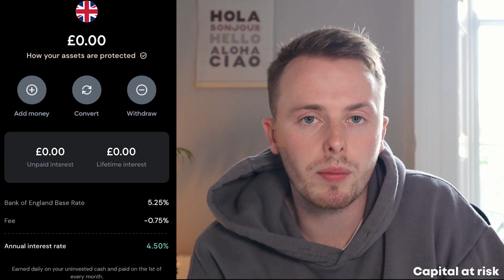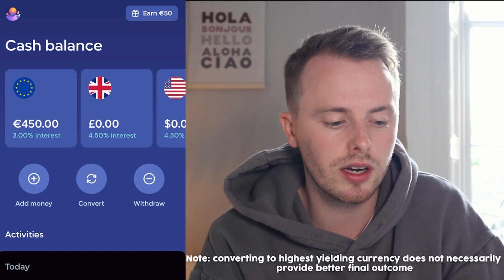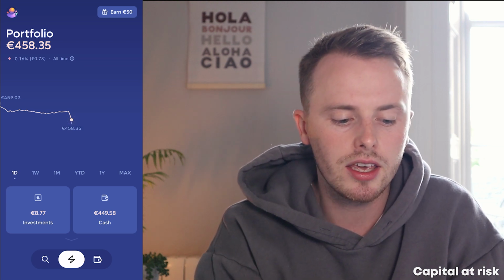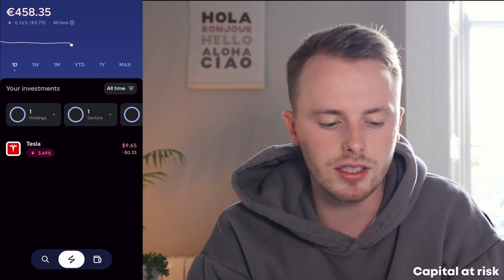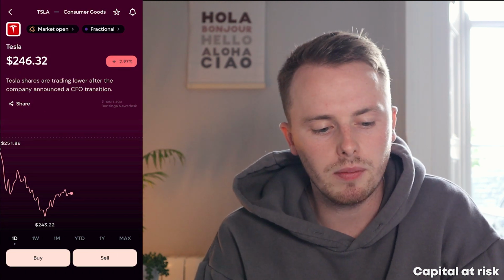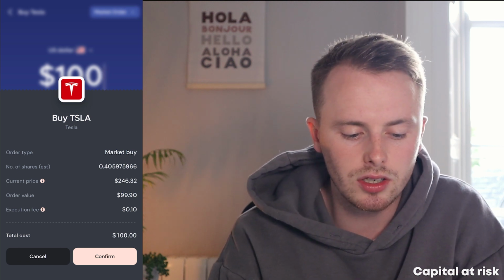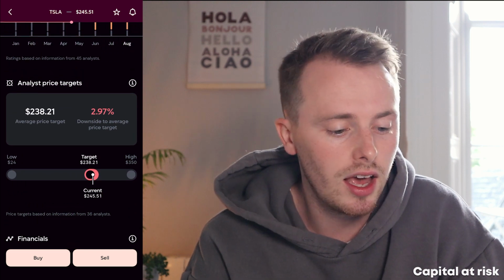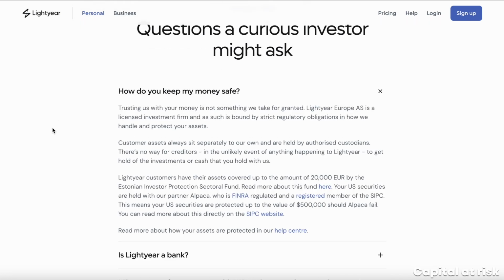Investing Just Got Better! - Lightyear App Review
Capital at risk. Provider of the investment services is Lightyear Financial Ltd for the UK and Lightyear Europe AS for the EU. Terms apply Seek qualified advice if necessary.

In this video I am reviewing the Lightyear investing app which offers high interest rates on uninvested cash as one of its features. At the time of this video you can earn interest of up to 4.5% on uninvested cash.

All views are my own. This channels content is for entertainment only. In no event will Invest with Darren be liable for any loss or damage including, without limitation, indirect or consequential loss or damage, or any loss or damage whatsoever arising from loss of data or profits arising out of, or in connection with, the use of Invest with Darren content on YouTube. All financial decisions made by the viewer should be done after talking with a licensed professional.